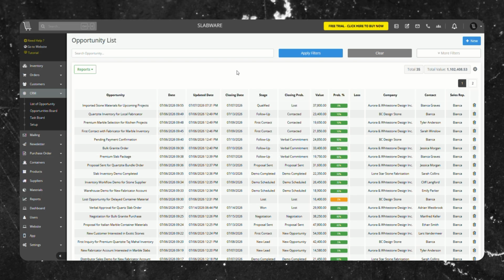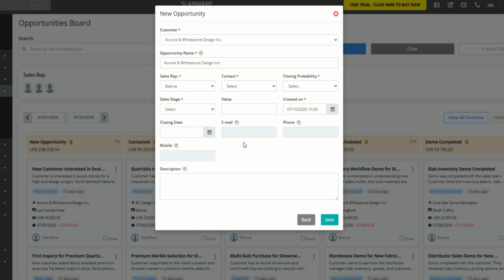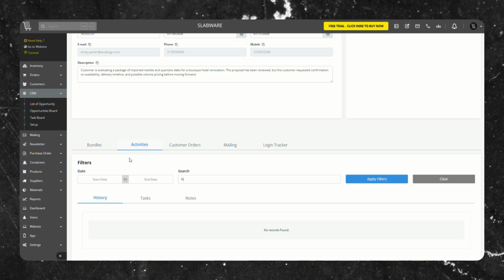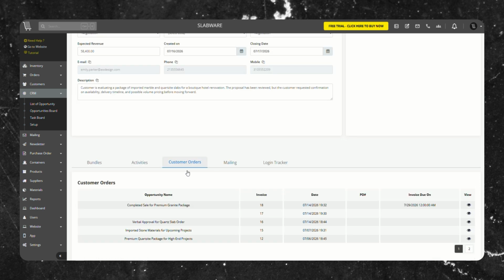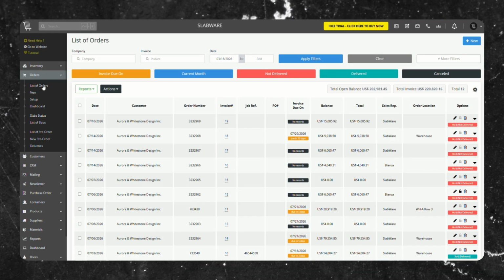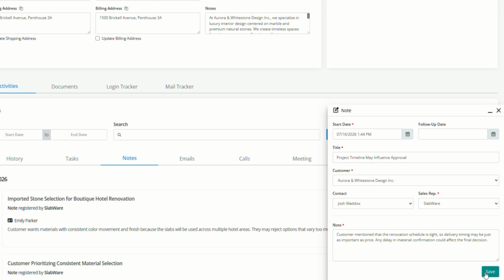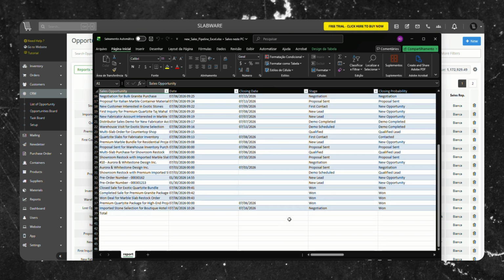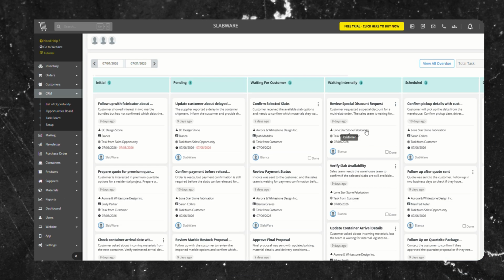CRM Workflow | Distributor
0:00 Intro
0:33 Opportunity List & Board
1:29 Create an Opportunity
3:13 Opportunity Details
3:36 Create a Task
4:40 Create a Note
5:11 Track Activities
5:33 Add Bundles
6:11 Create an Order
6:52 Link an Opportunity to an Order
7:28 Customer Details
9:28 Customer Dashboard
10:02 Opportunity Reports & Filters
11:17 Opportunity List Details
11:44 Task Board